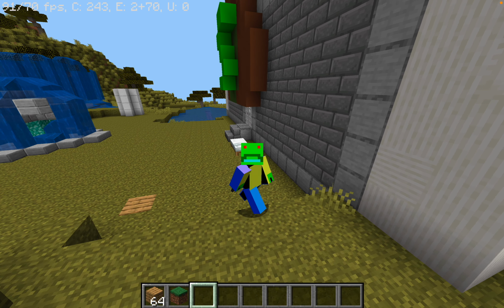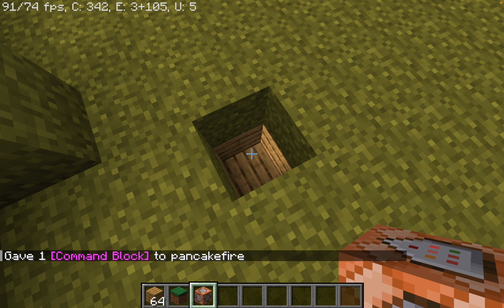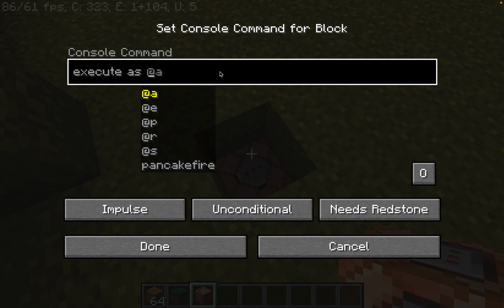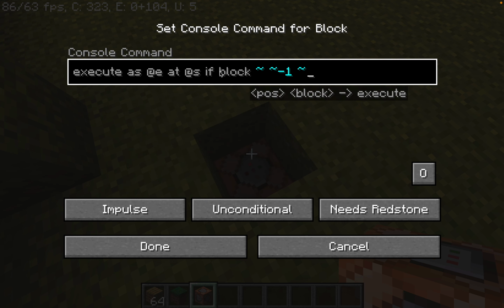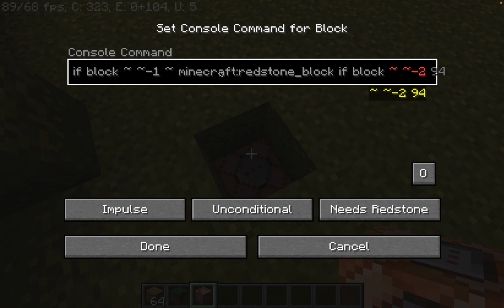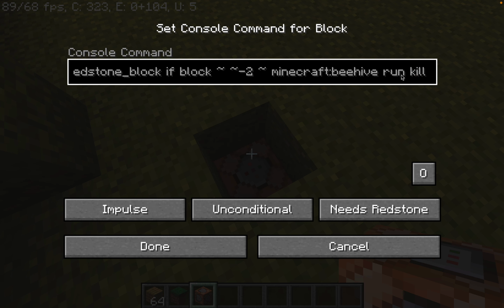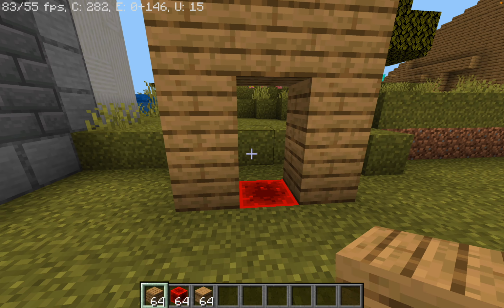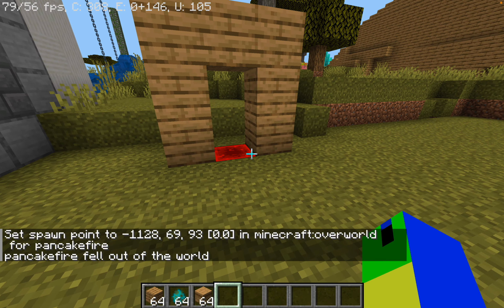How to make a LASER in Minecraft Java Edition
Command: execute as @e at @s if block ~ ~-1 ~ minecraft:redstone_block if block ~ ~-2 ~ minecraft:beehive run kill @s

To use this laser place a Redstone block on top of a beehive and then any entity that steps on it will die.

Remember to set the command block to "Always Active" and "Repeat".